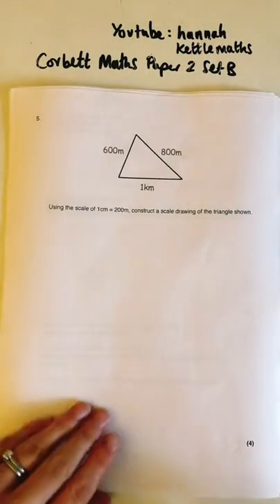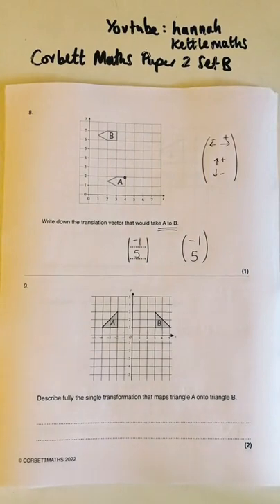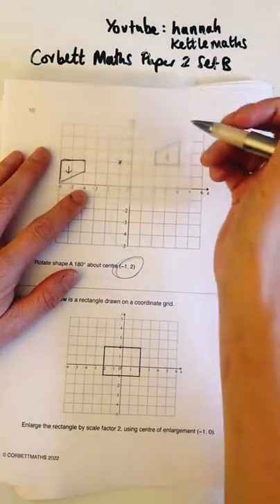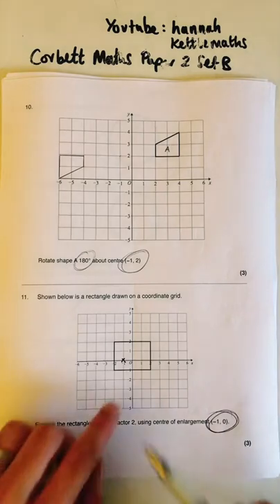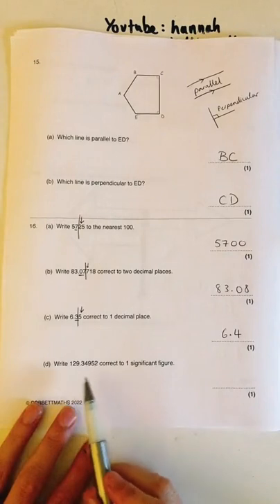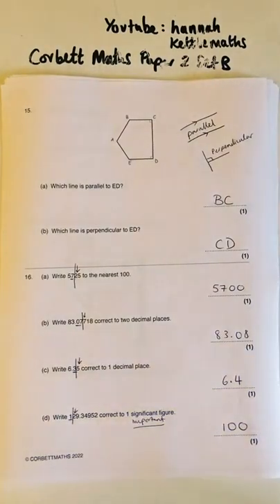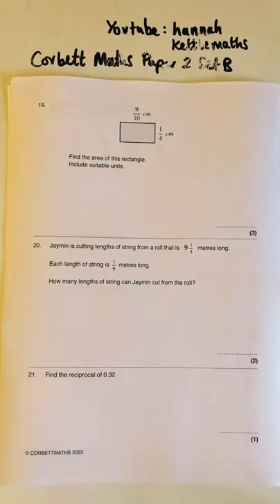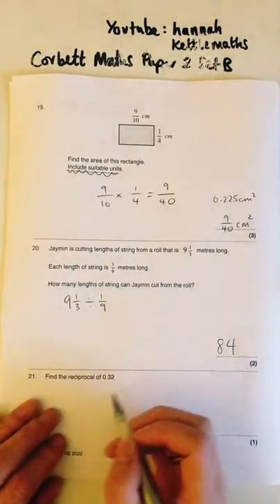Foundation Revision for Edexcel Maths Paper 2 - Filmed as a TikTok LIVE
Filmed from TikTok LIVE so apologies for the formatting and answering questions from the comments. Foundation Revision with specific content for Edexcel advance info for paper 2 on Tuesday 7th June but relevant to all exam boards.